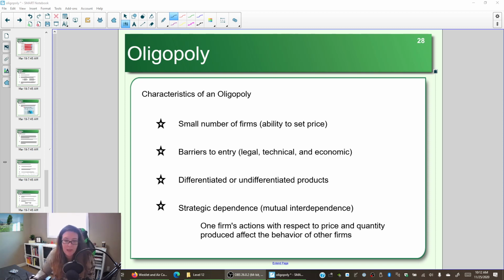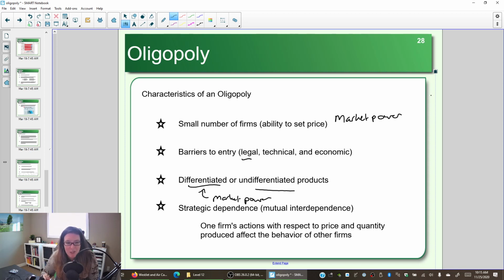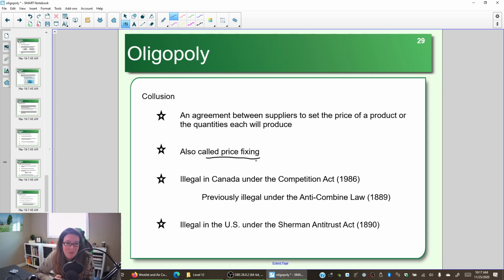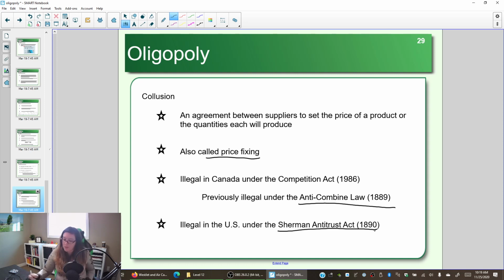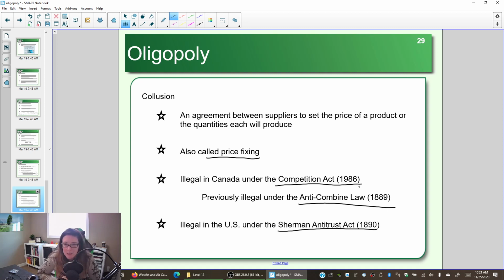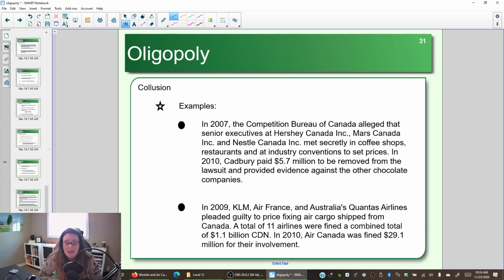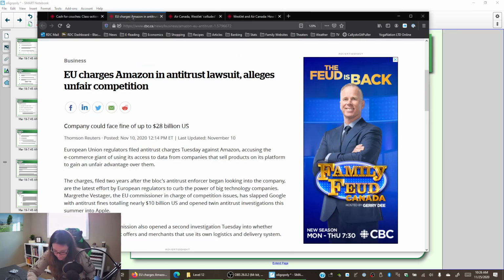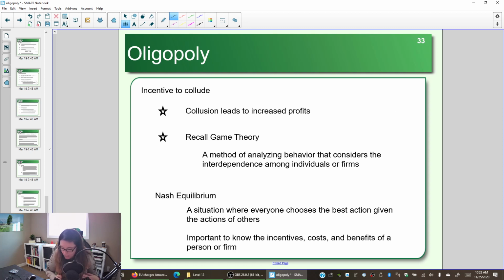Characteristics of Oligopoly and Collusion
What are the characteristics of oligopolies? One particular characteristic makes companies more likely to collude. Laws regarding anticompetitive behavior (including the Anti Combine Law, Competition Act, and the Sherman Anti Trust Act) and the impact these laws have had on anticompetitive behavior.